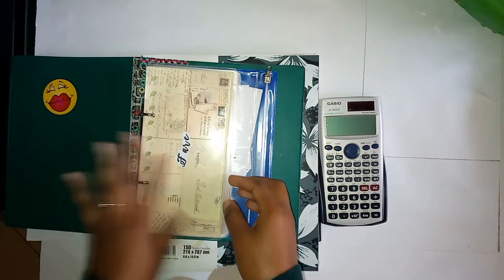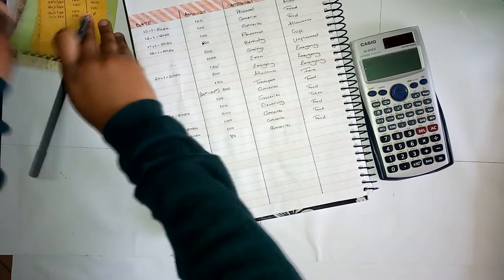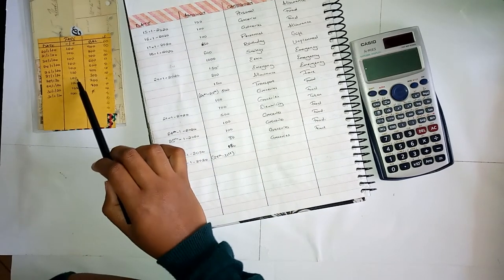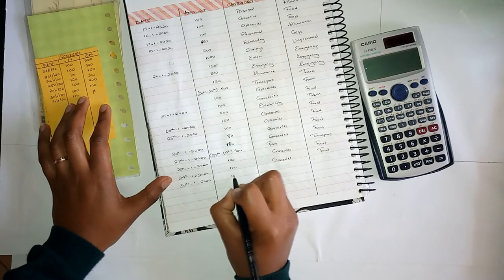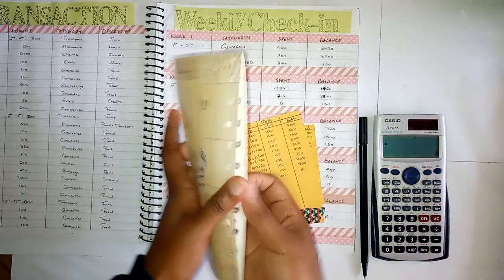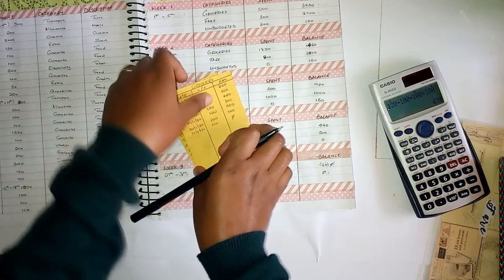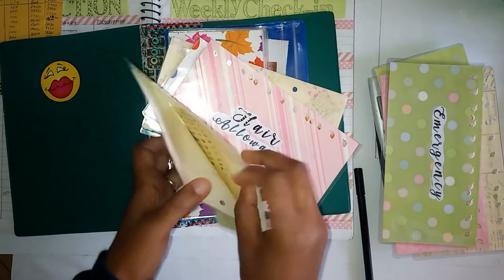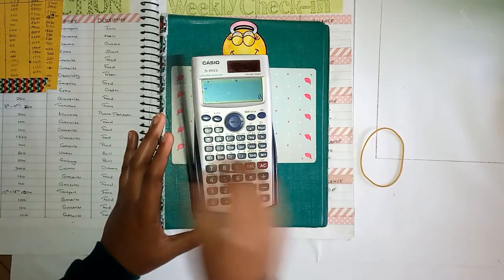Weekly Budget Check-In using Cash Envelopes || Week 5 - Jan 2020 || Last Week of Jan Expense Tracker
Hey guys!Today I will be checking in for the fifth and final week of January 2020 using the cash envelope system.
XO Idah